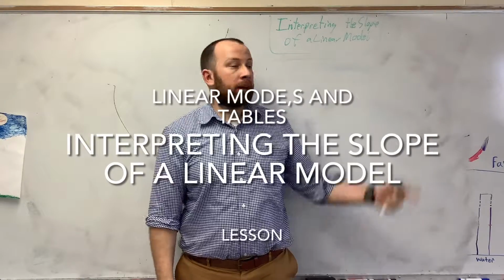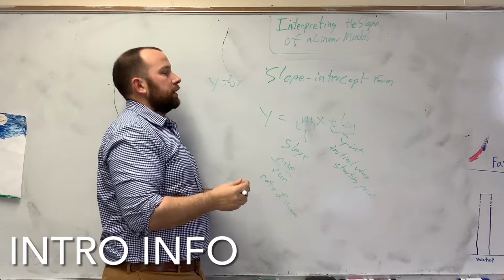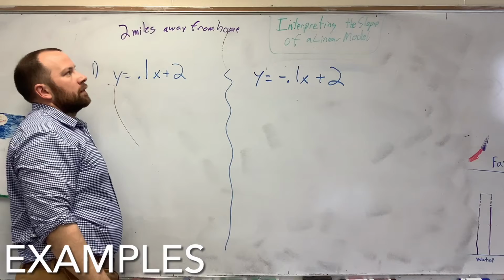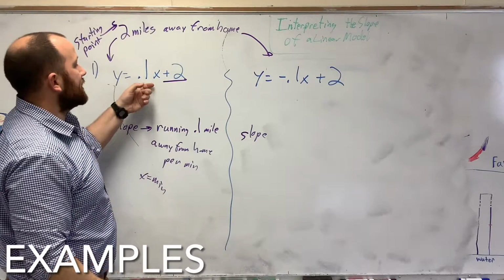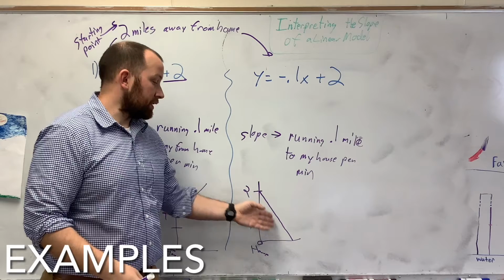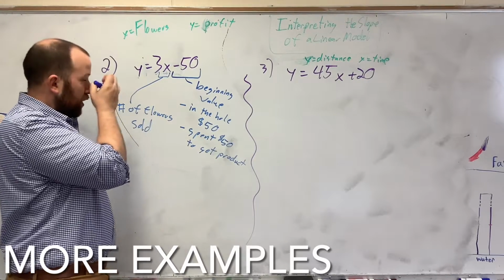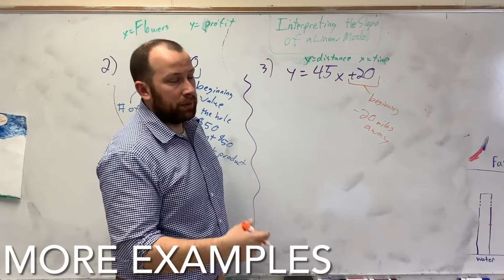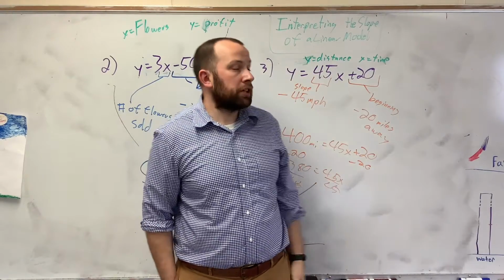Interpreting the Slope of a Linear Model